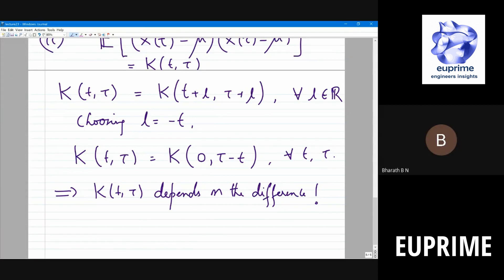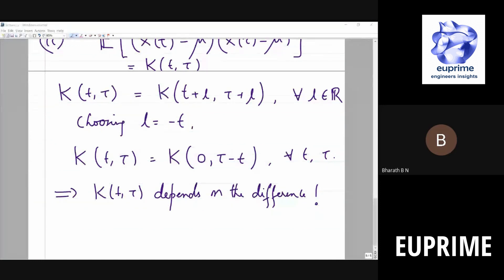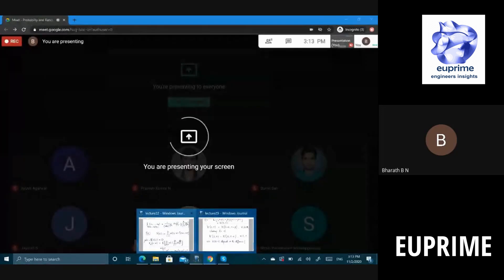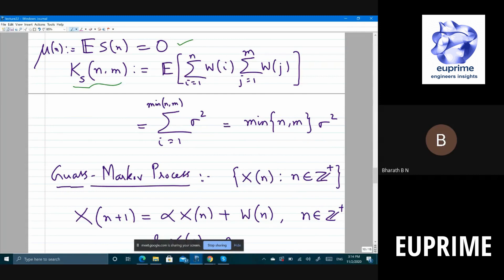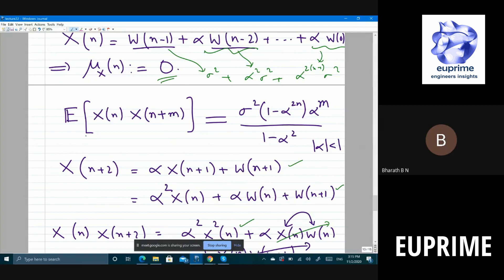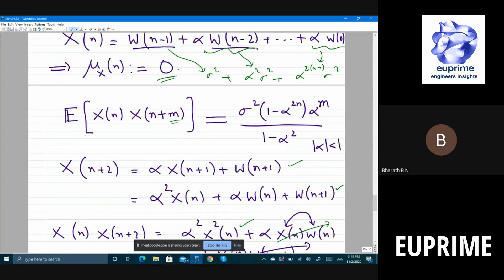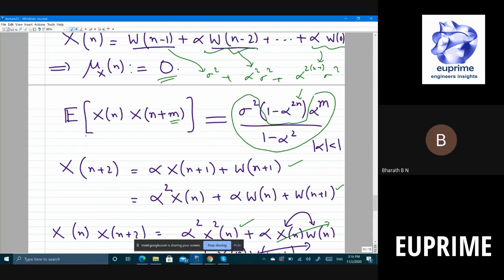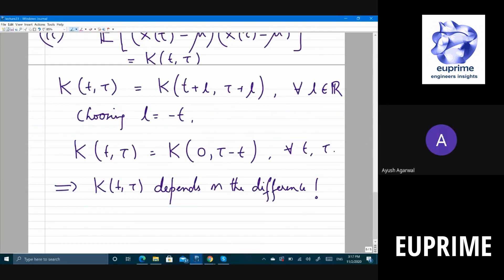ML/AI: Stationary Gaussian Process